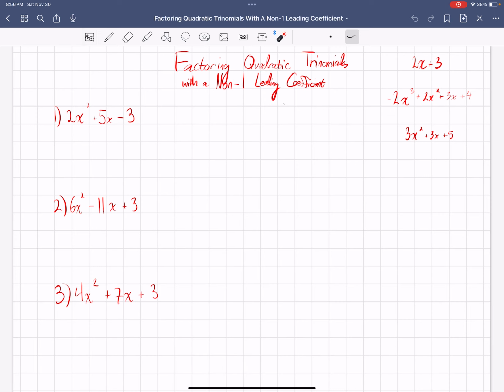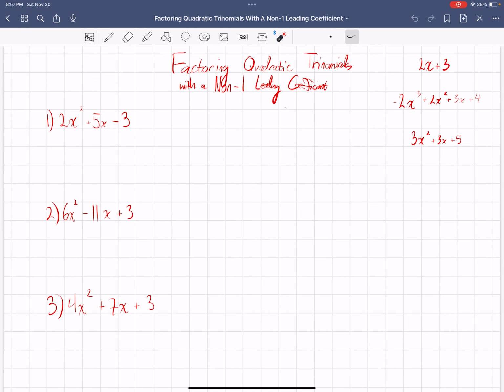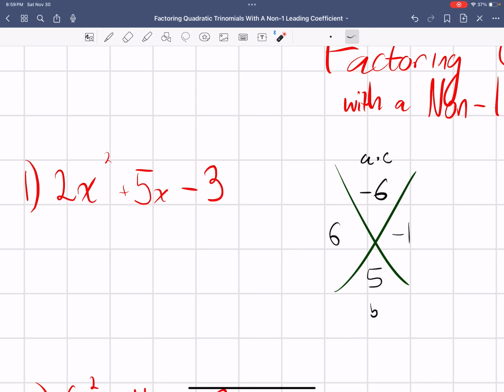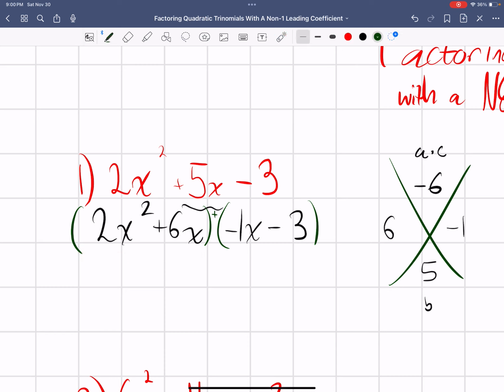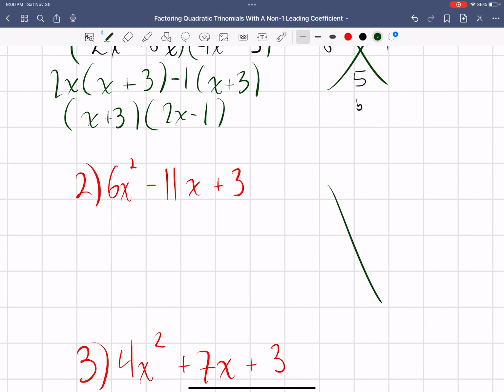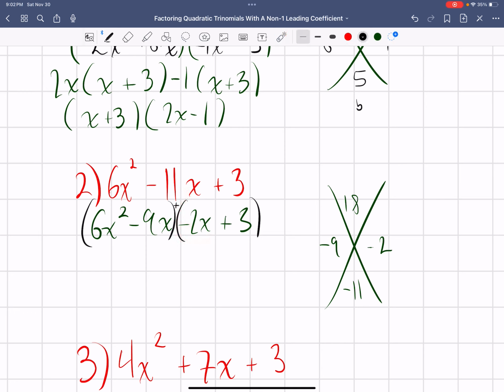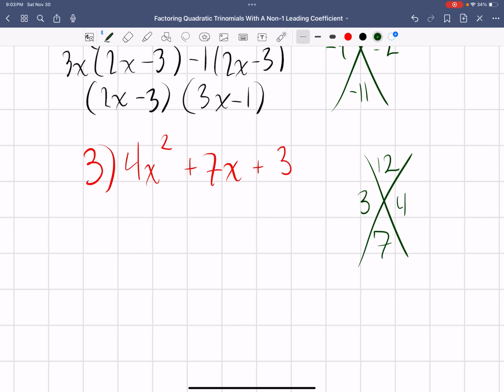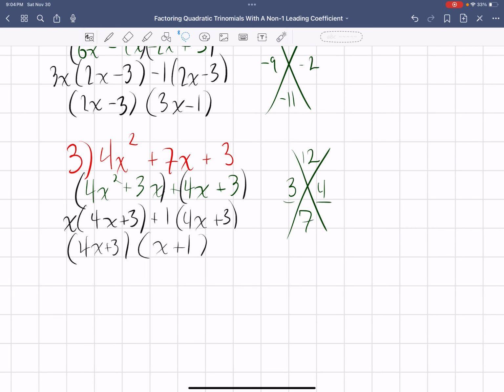Factoring Quadratic Trinomials with a Non-1 Leading Coefficient